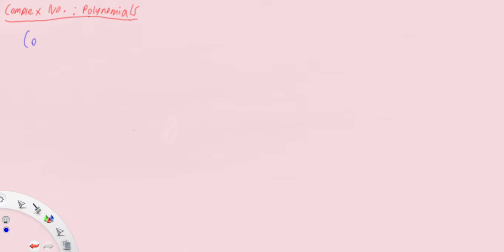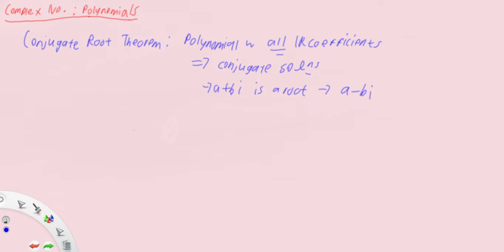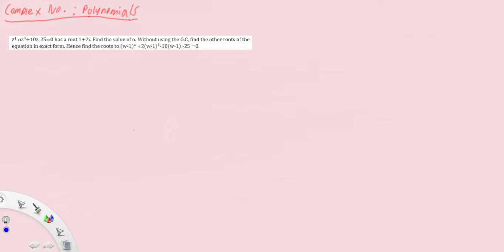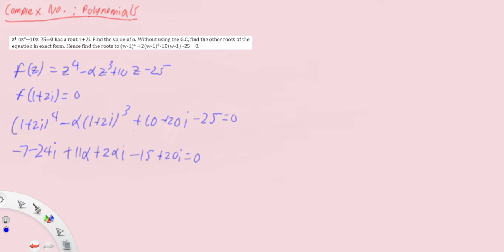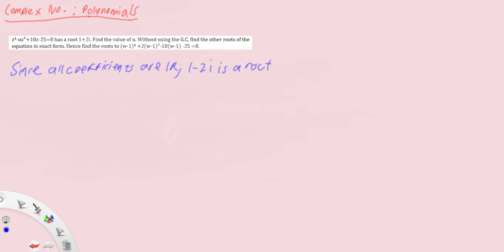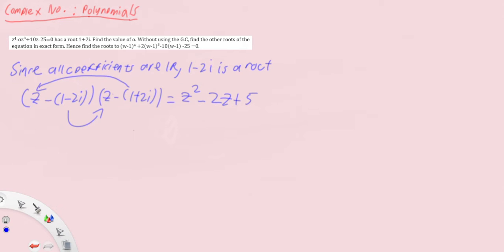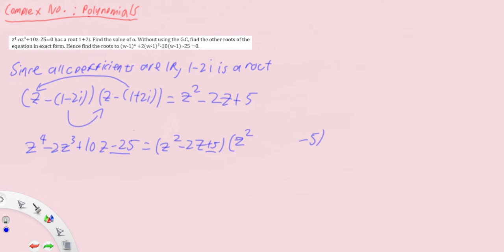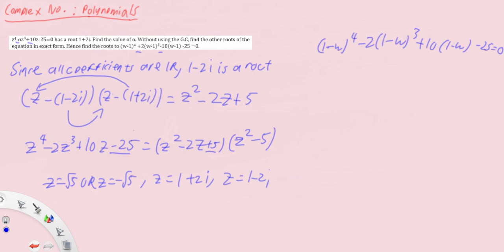8. Complex Numbers: Polynomials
Hai~ :3

We will now move on to the another question type where we will find the roots to polynomials with new & familiar techniques/theorems.